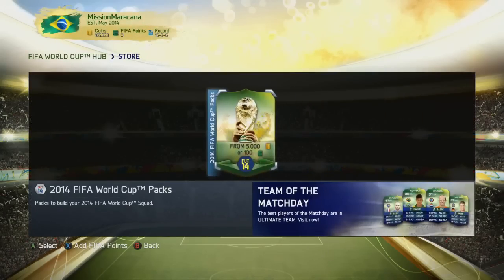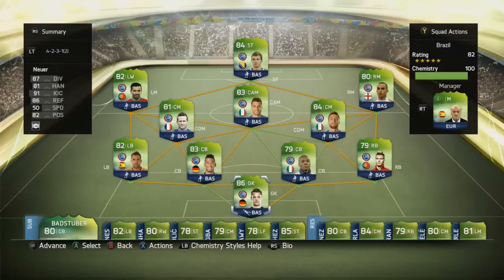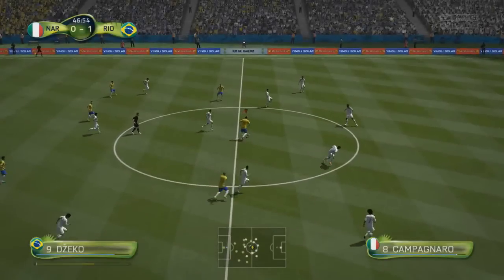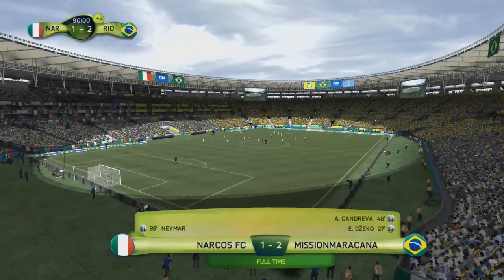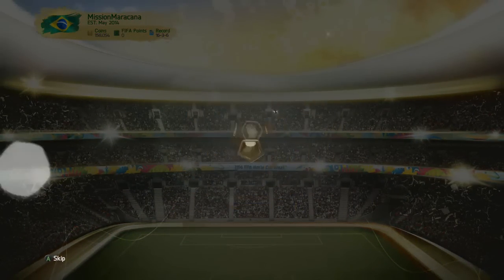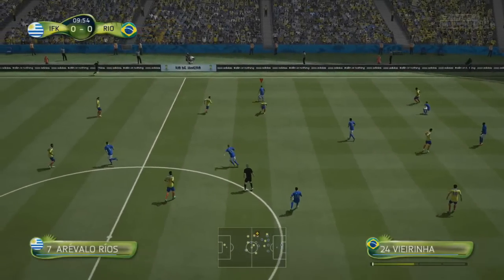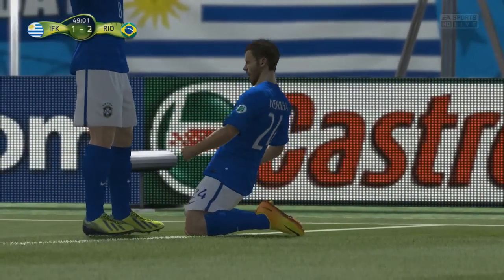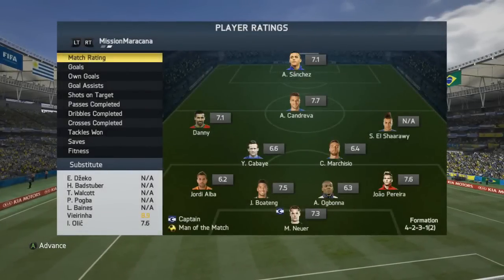FIFA 14 XB1 | FUT WC | Mission Maracana (RTG) Ep15 - iMOTM'S EVERYWHERE!!